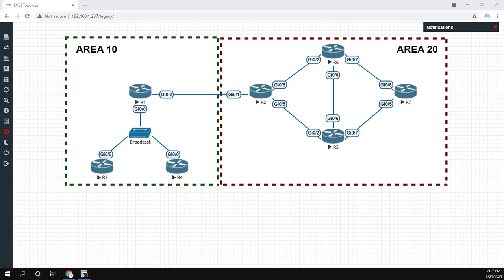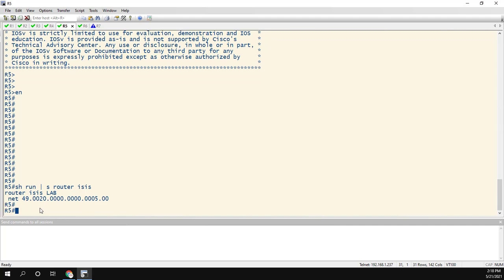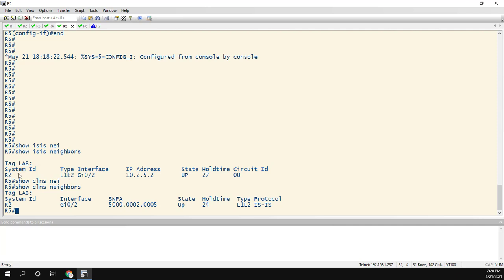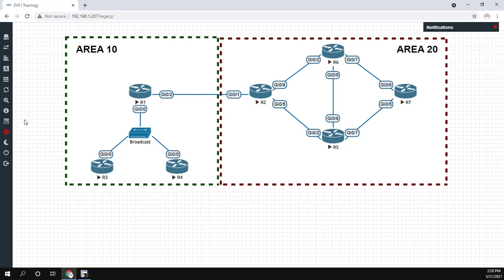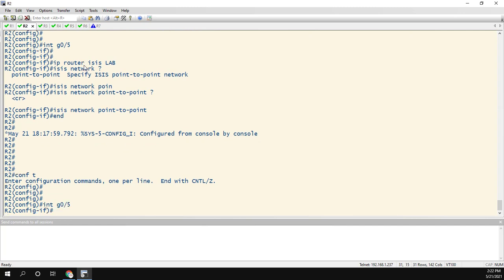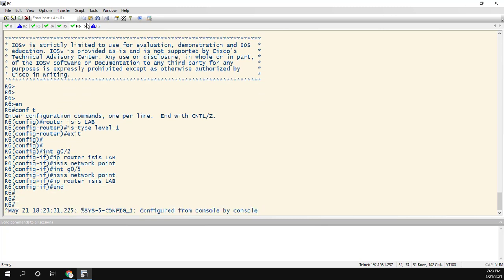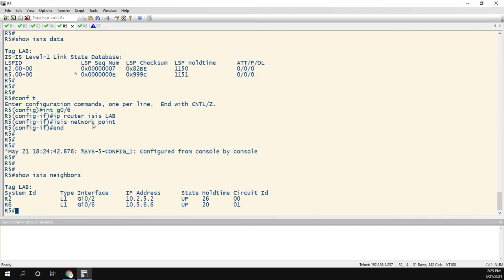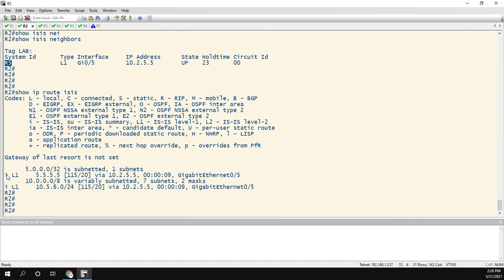CCIE Enterprise IS-IS Part 2: Configuring Single Area Point-to-Point Networks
In this video we configure area 20, which consists of point-to-point links.